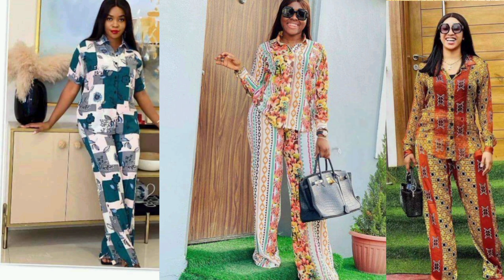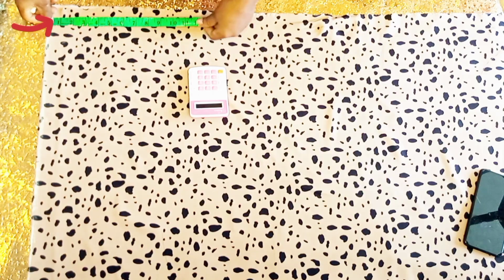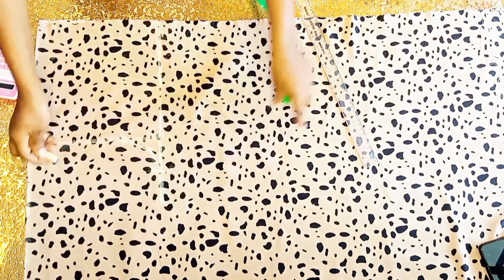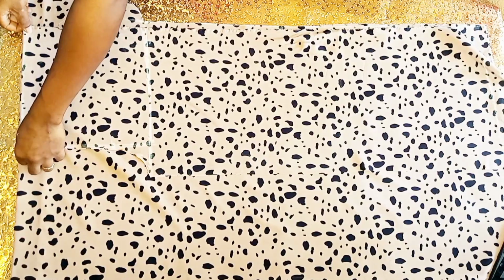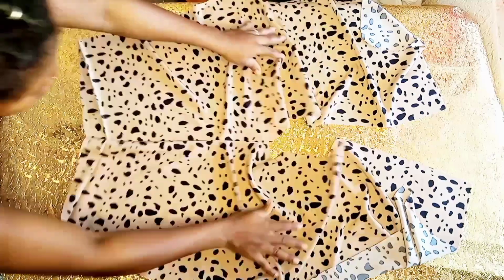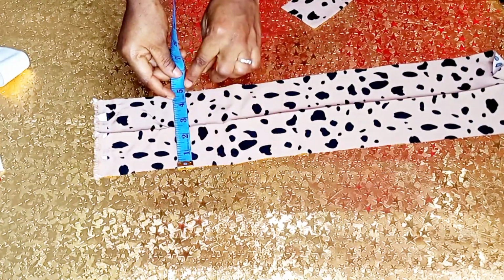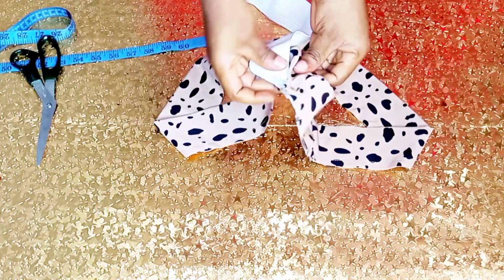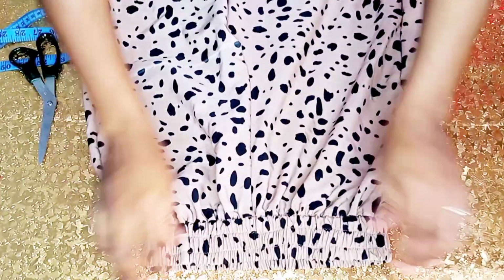How to cut/ sew a palazzo pant, trousers. female fitted pants/ trousers for beginners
best way of sewing. how to cut and sew a palazzo, pants, trousers for beginners

how to sew a shirt
how to make a 2 pieces outfit